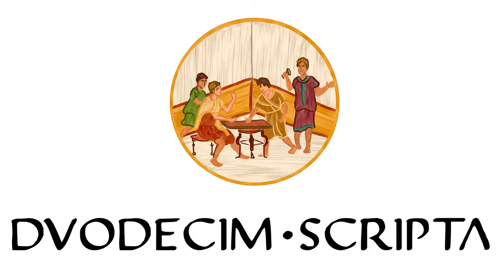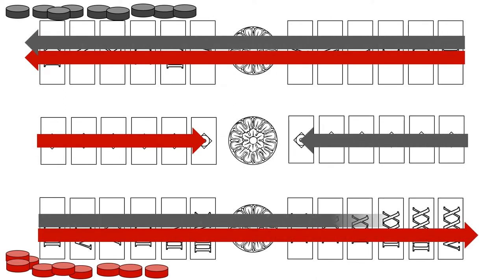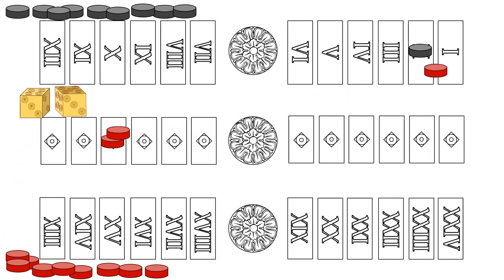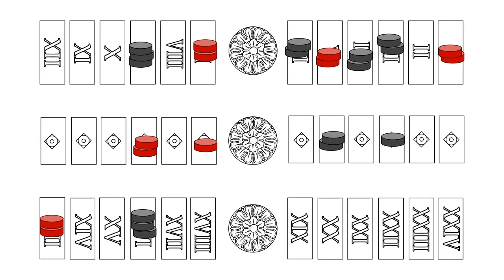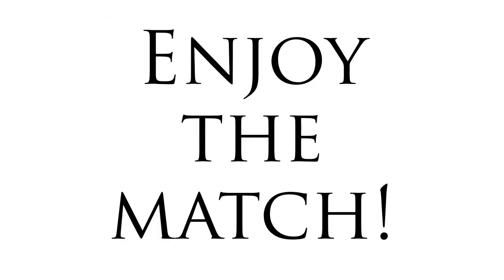Rules - Duodecim Scripta